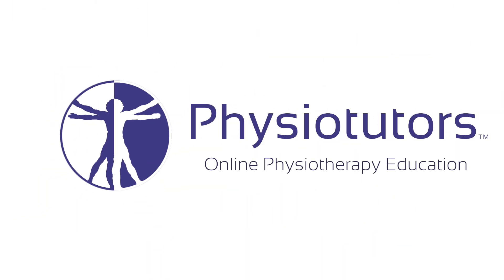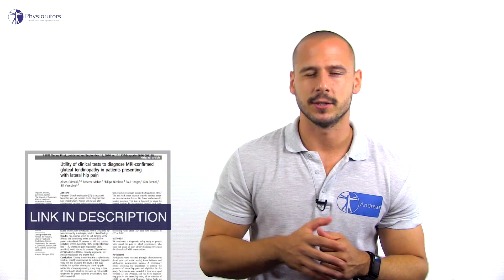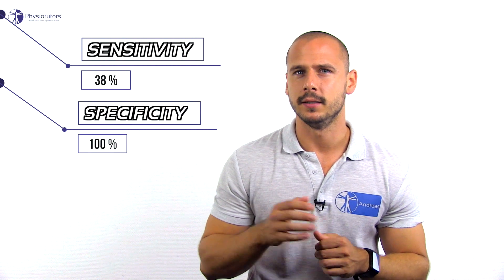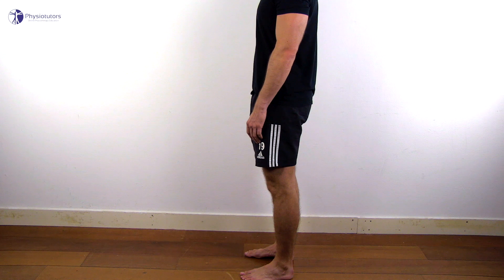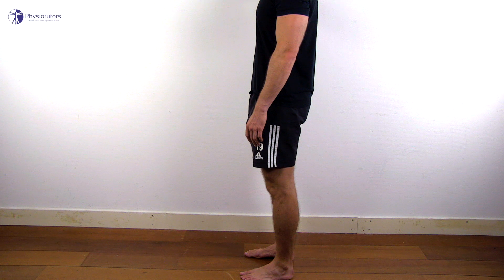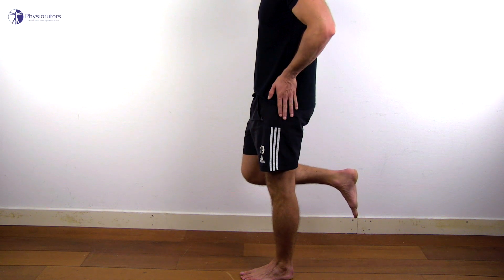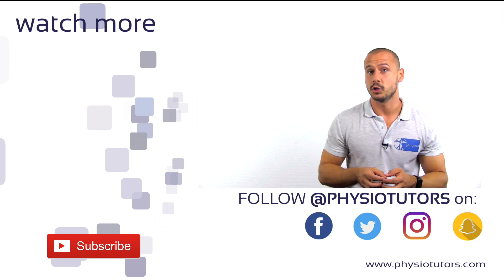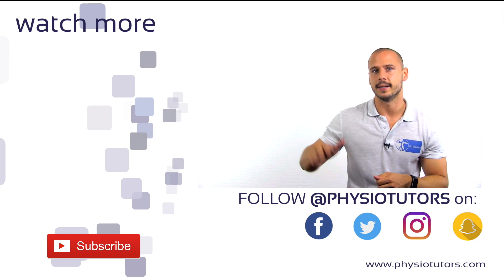Single Leg Stance Test | Gluteal Tendinopathy (GTPS)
Enroll in our online course The Single Leg Stance Test is the most specific test for the presence of gluteal tendinopathy on MRI.